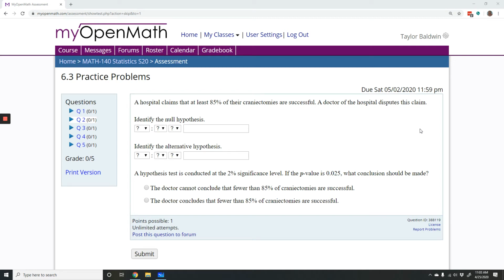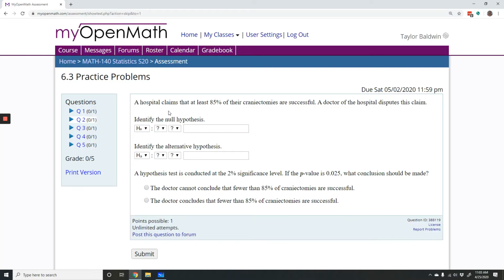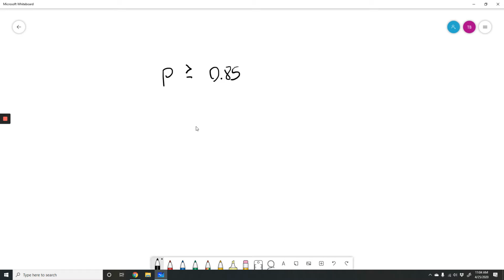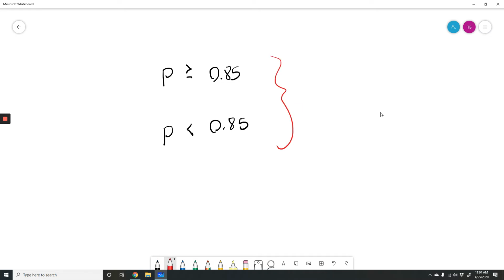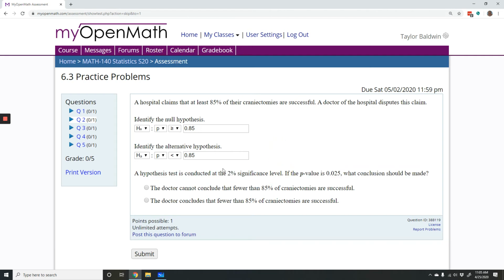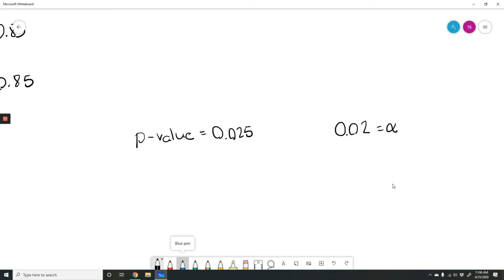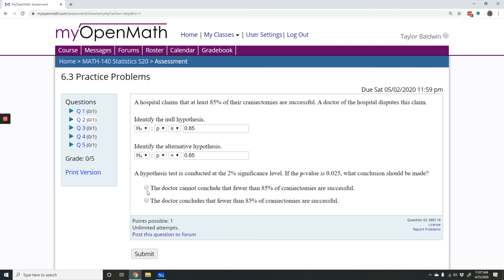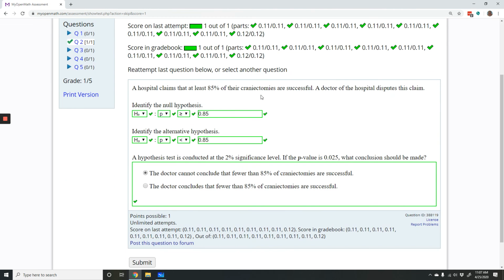6.3 Hypotheses and Conclusion 2